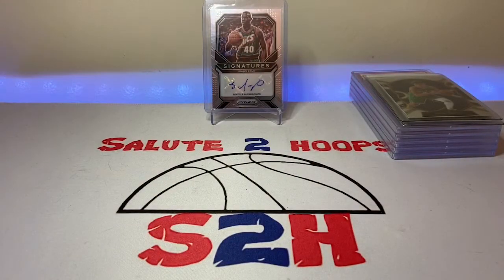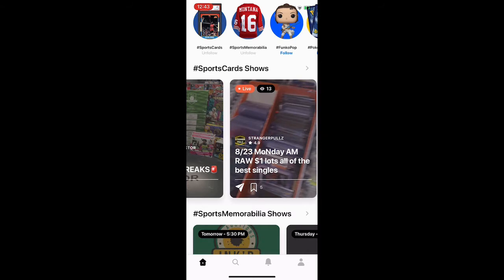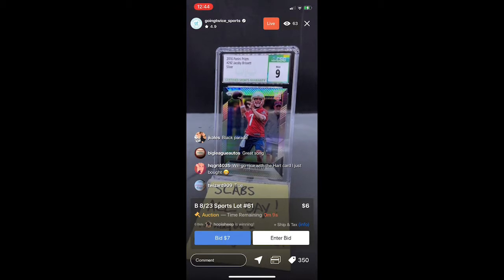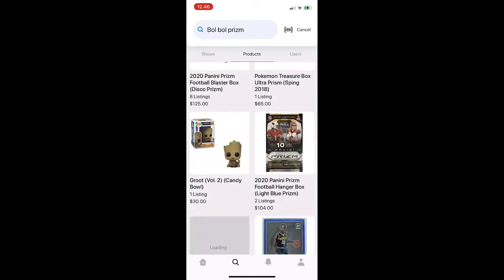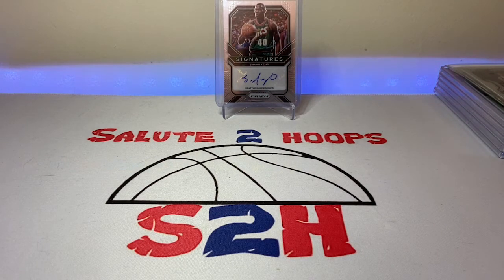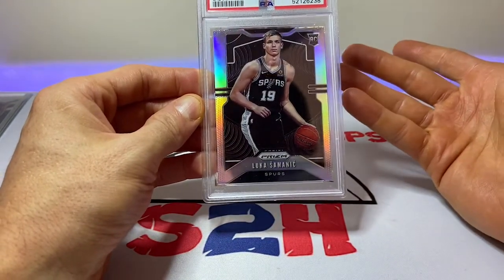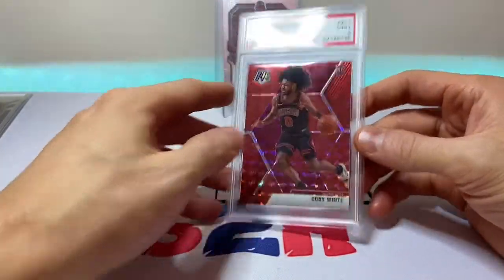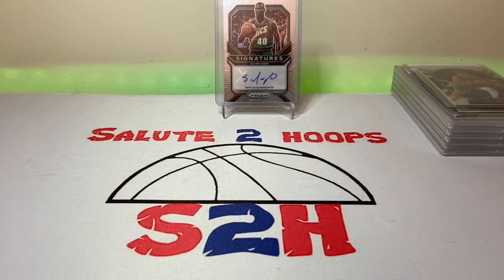THIS APP WILL CHANGE HOW YOU BUY YOUR SPORTS CARDS!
What is up you guys! Dropping another video for you today and it is AlwAys a pleasure to do so!

I recently found out about the “WhatNot” app and man was I missing out. This video shows you a little review about how the app works and I show my first purchases from the app as well. I think this app could change a lot in this hobby by adding its cool live auction touch to things. Let me know if you’ve tried this app and what you think of it!

SALUTE